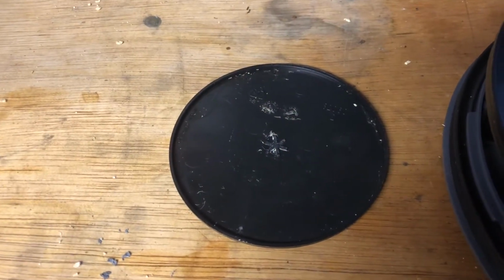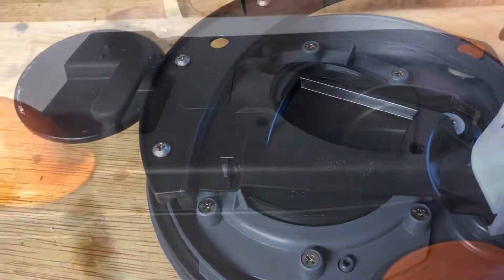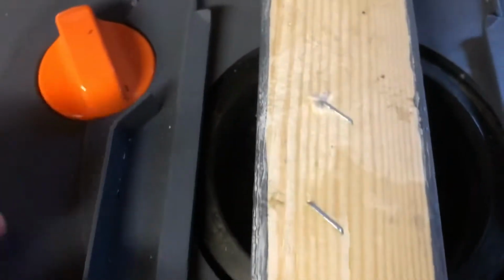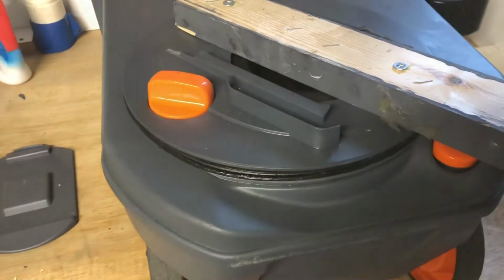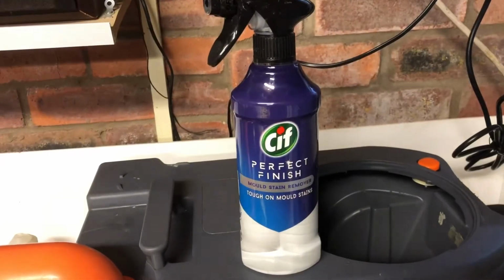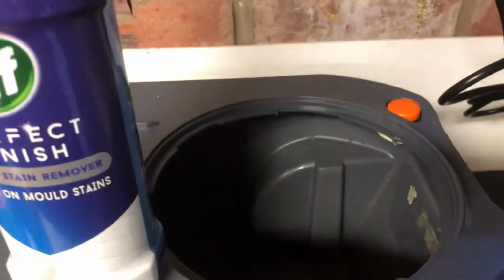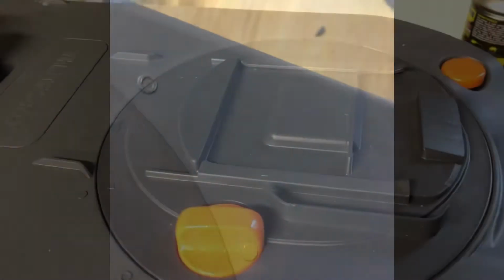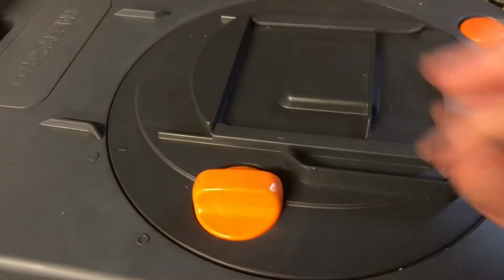Thetford Toilet Cassette C250 how to replace a damaged mechanism and cleaning the tank.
Hi welcome back to CCC. Since part two we found our toilet was broken. See how I made a mistake resulting in damage and a remedy that will help you from damaging your toilet cassette.